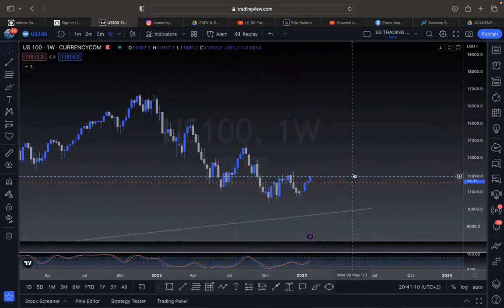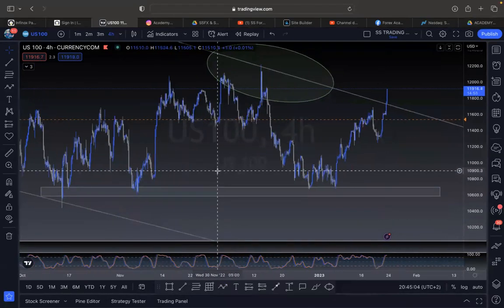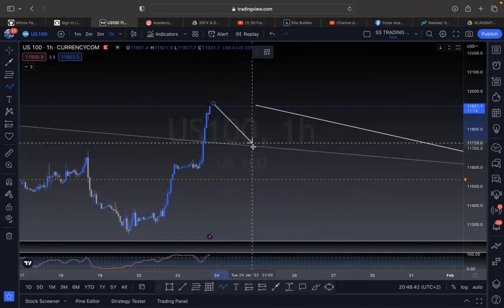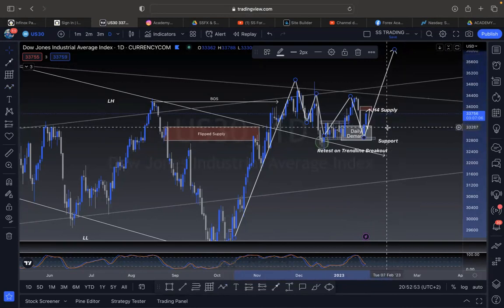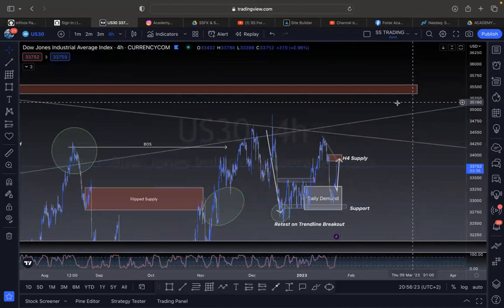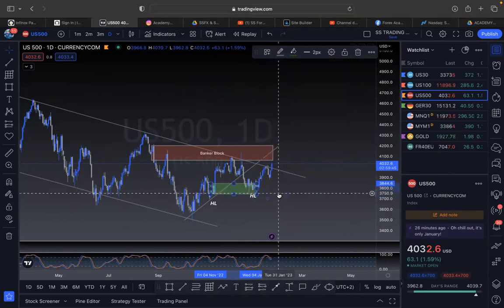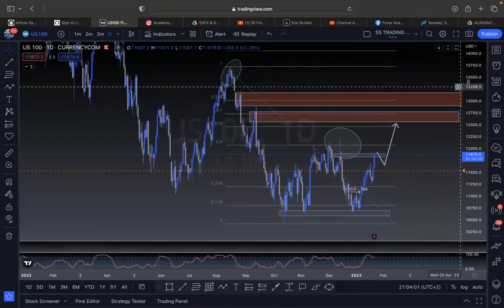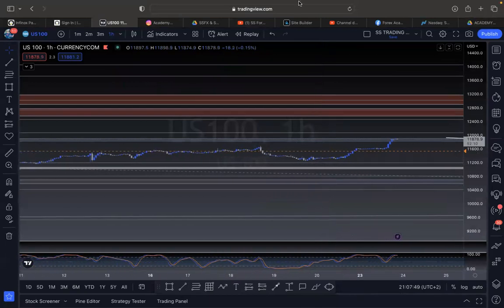SSFX MARKET ANALYSIS - NASDAQ & US30 WEEKLY LIVE BREAKDOWN (23/01/2023)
US30 & NASDAQ market analysis by SSFX